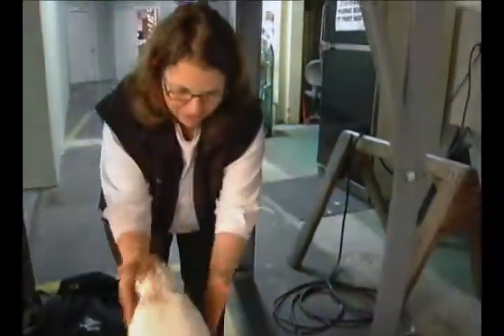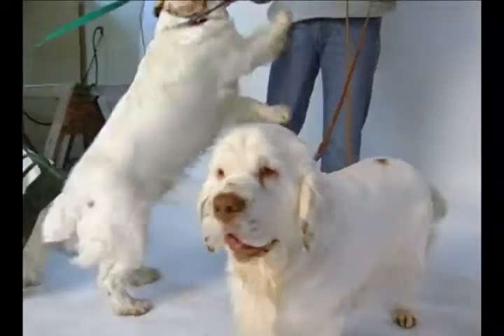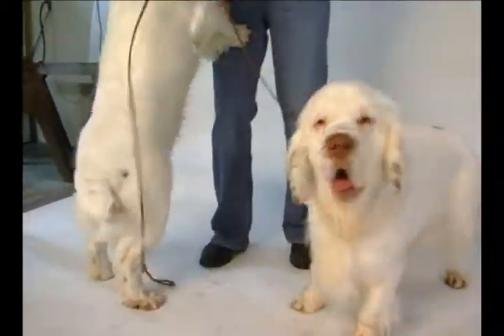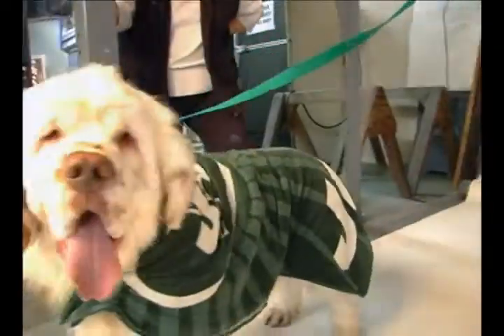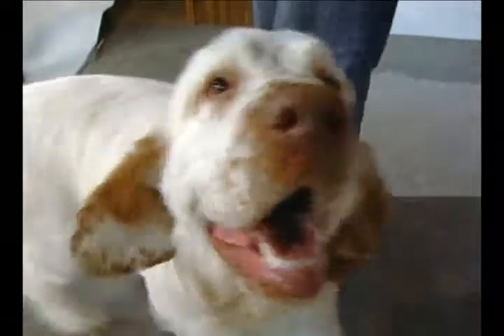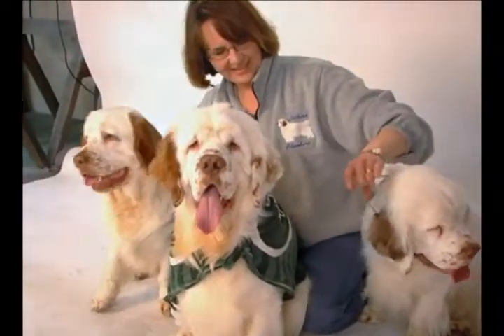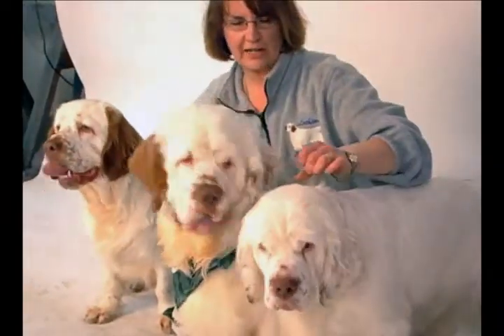Westminster breed: Clumber Spaniel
More videos One of a series of videos highlighting the different breeds from the Hudson Valley competing in this year's Westminster Kennel Club Dog Show.